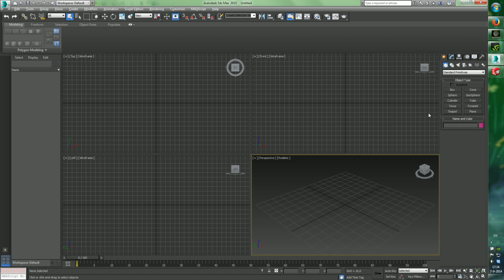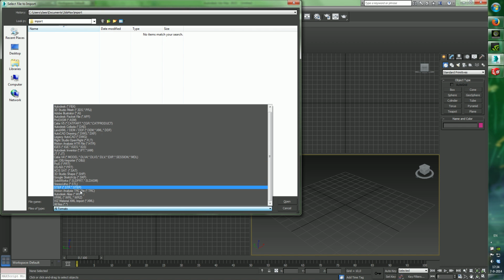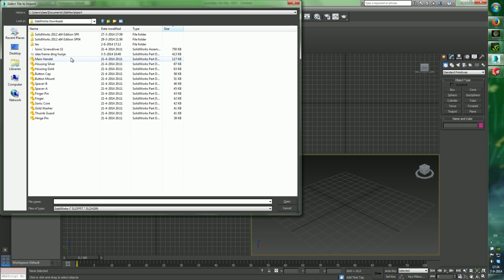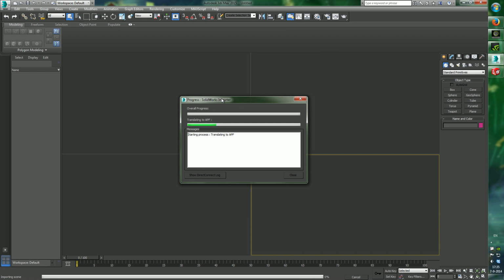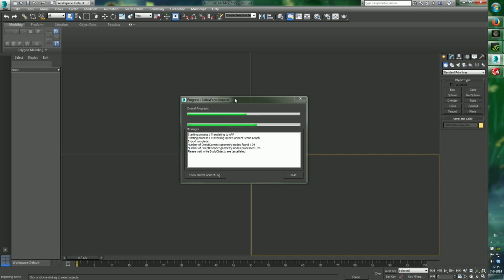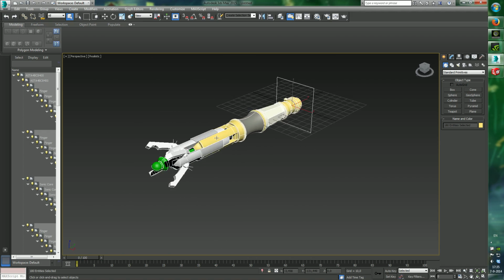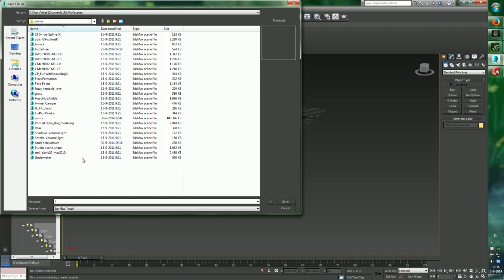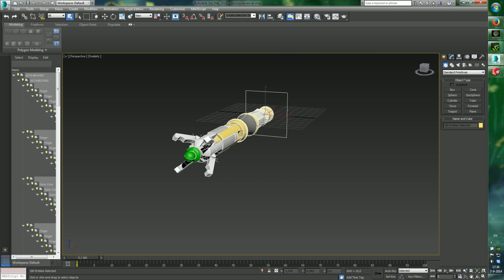how to export a solidworks file to autodesk 3ds max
claes touber explains how to export a solidworks file to autodesk 3ds max 2015. and how to import a solidworks part / assembly in 3ds max.